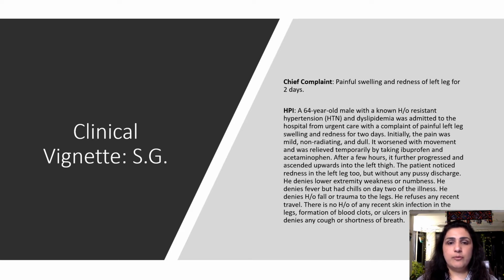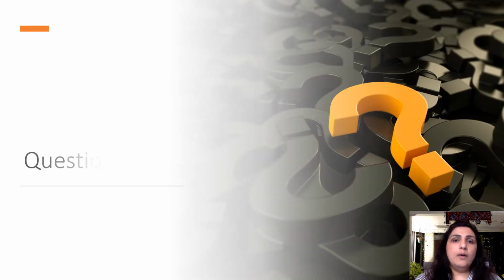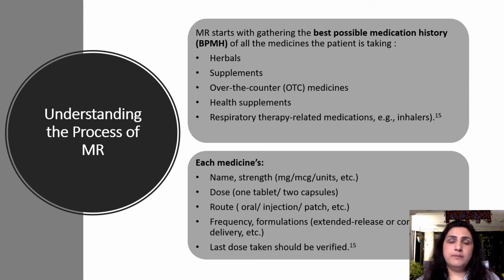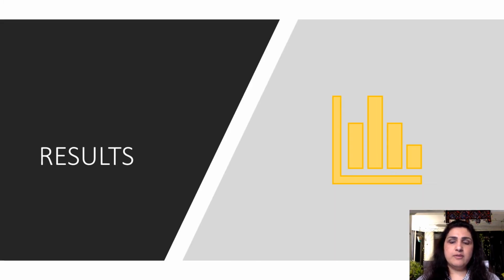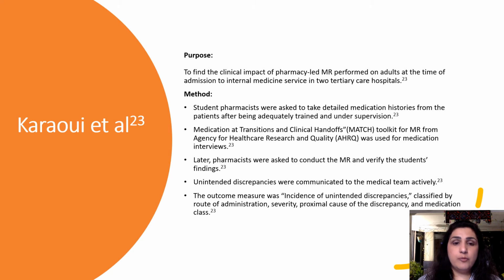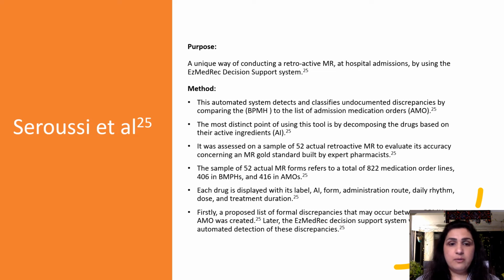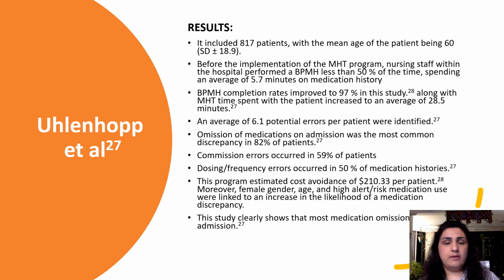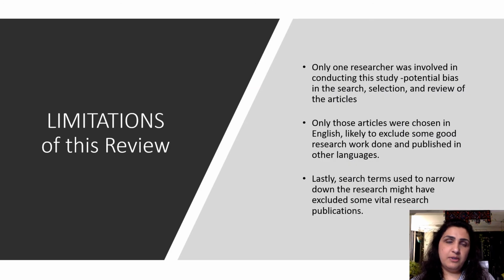Power-point Saira Sattar Bhutta